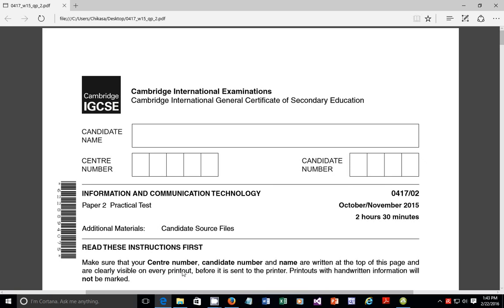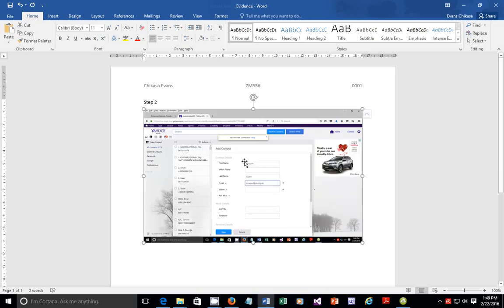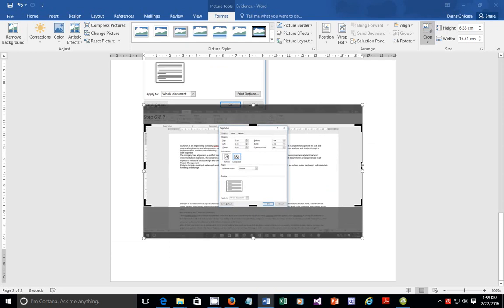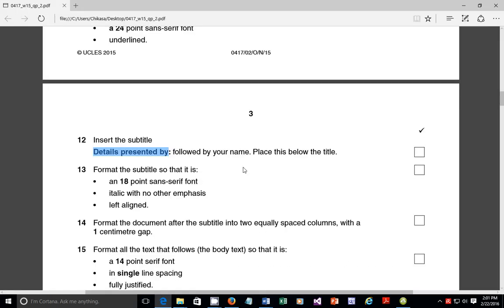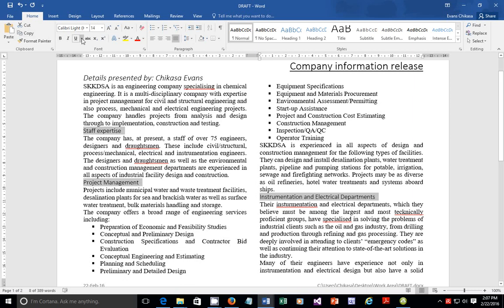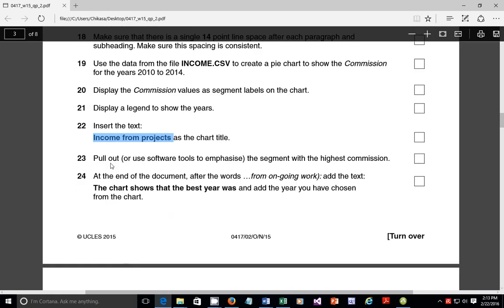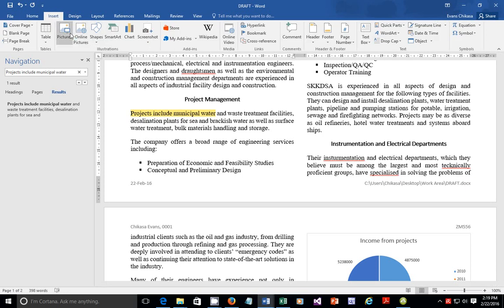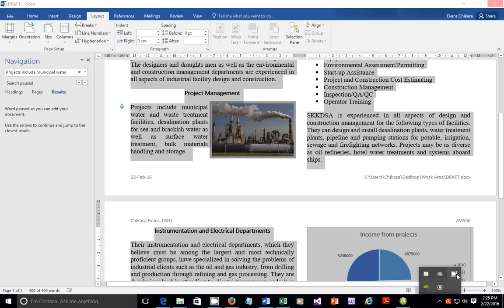0417 IGCSE ICT Tutorial October November Paper 2 2015 Document Production Section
In this tutorial, i deal with how to answer a questions on Document Production from the Oct/Nov 2015 Practical Paper 2 of the IGCSE Information and Communication Technology.